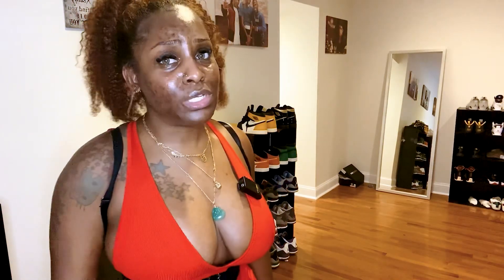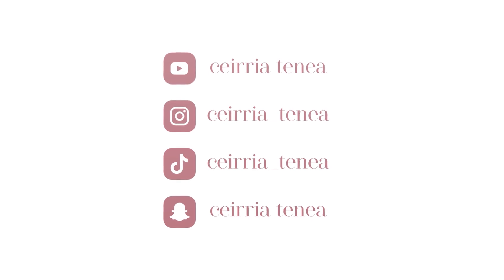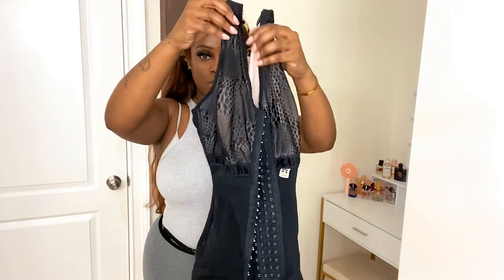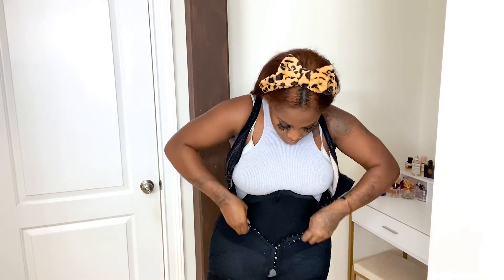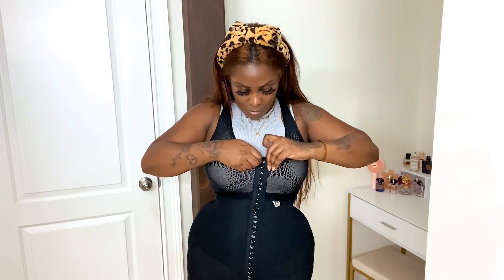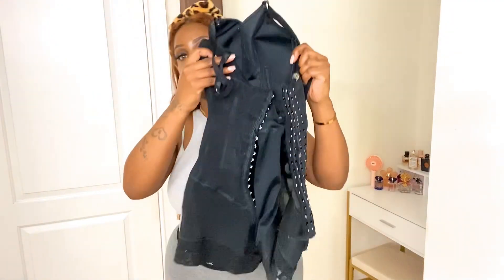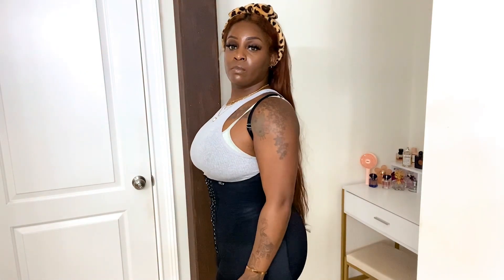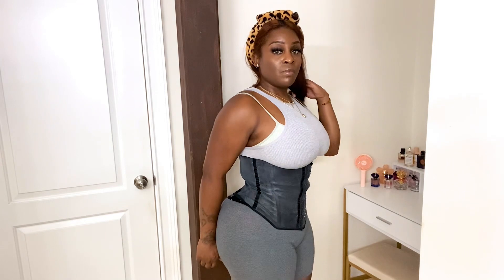How To Properly Wear A Faja After a BBL!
BBL Talk: Why you need to wear your Faja.

Thank You For Supporting My Page